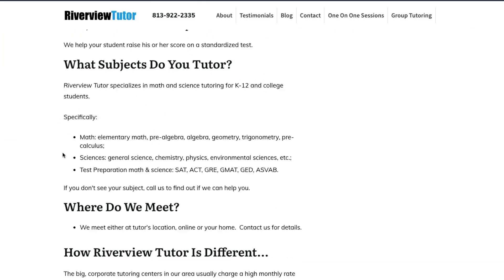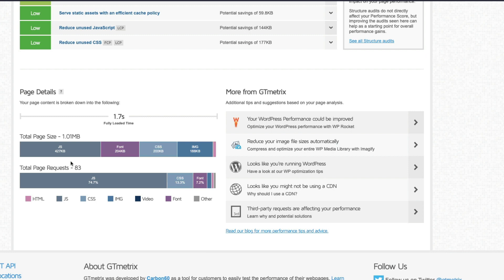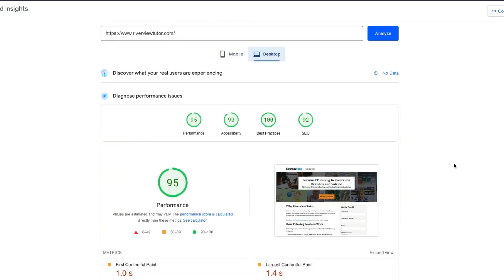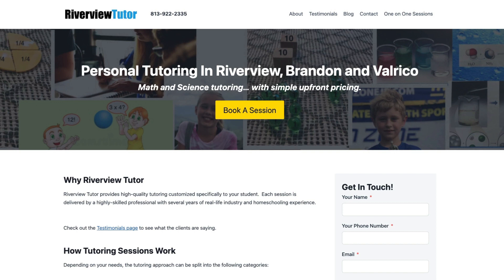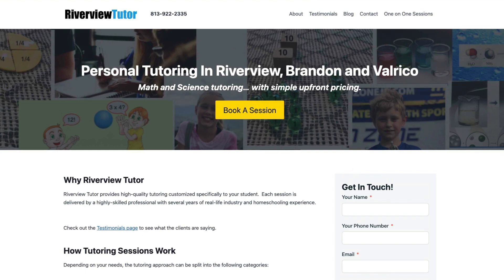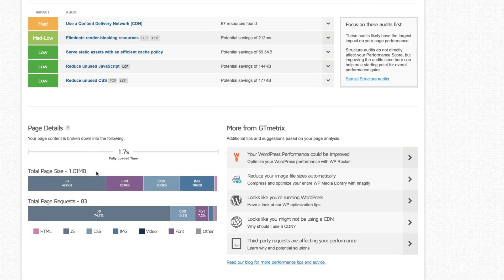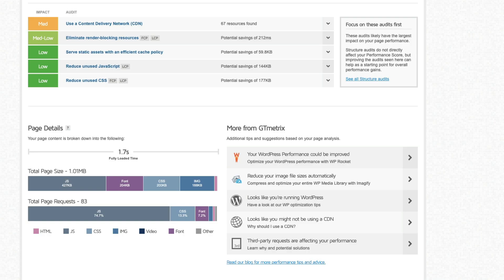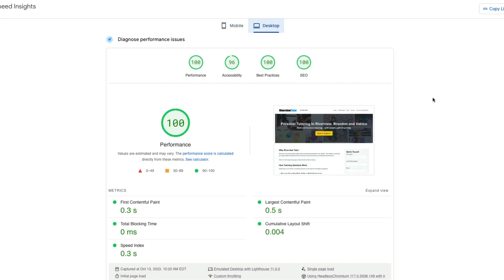Thrive Themes Vs. Kadence Theme: Site Performance Metrics Before/After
I took a small website for a local business which I had originally built with Thrive Theme Builder and Thrive Themes tools. And I converted the site to Kadence Theme. I made no other changes. And let's look at how site performance scores and core web vitals change between the two themes. The difference is substantial.

For more background on why I am moving all sites away from Thrive Themes, see these videos...